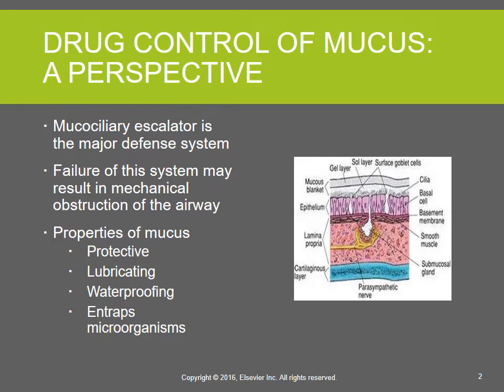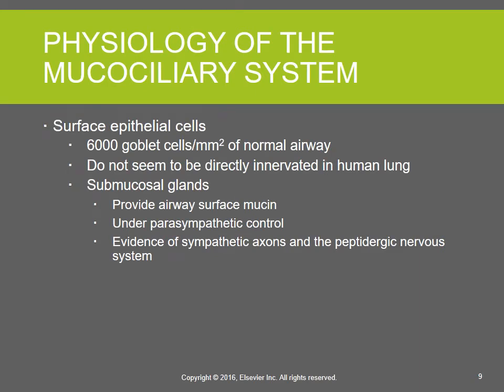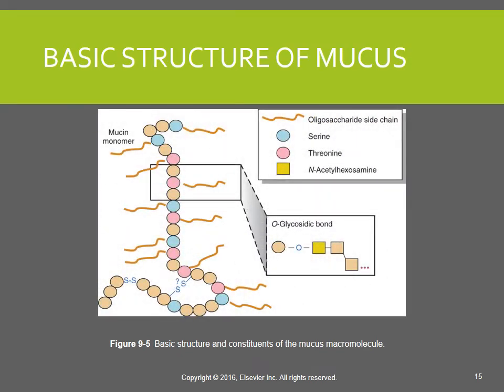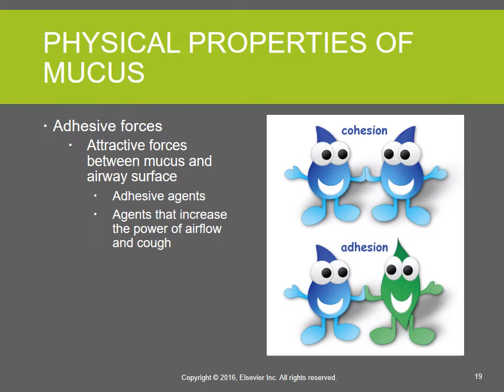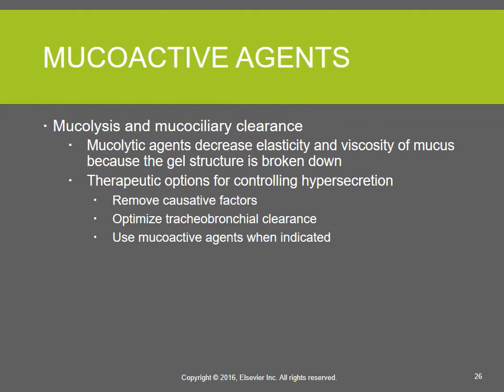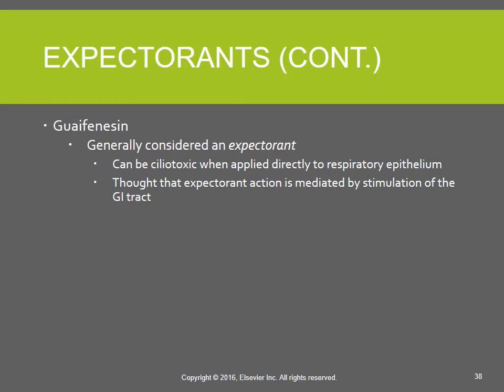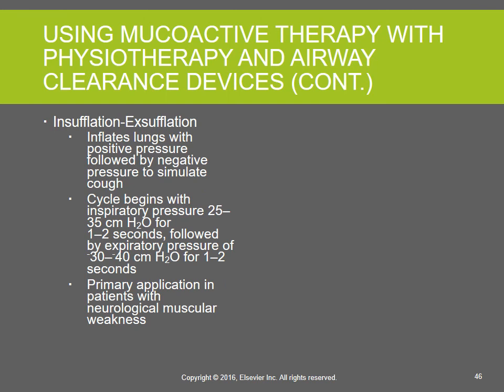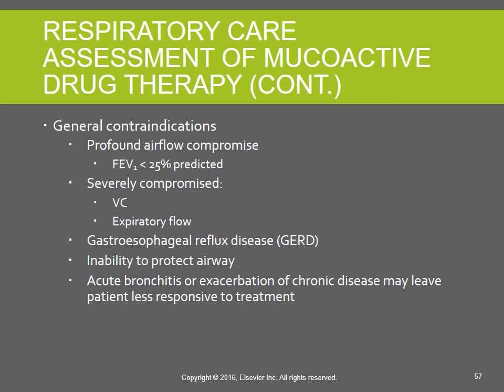Moving Mucus for RT students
Mucoactive Agents based on Rau's Respiratory Care Pharmocology